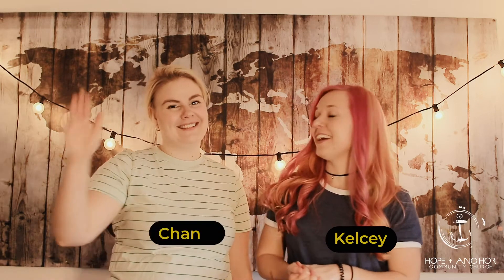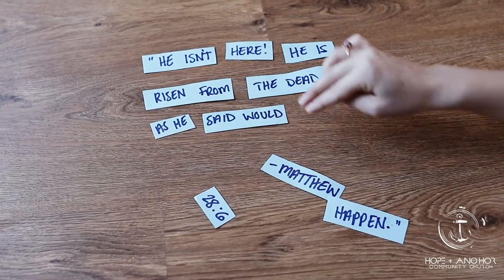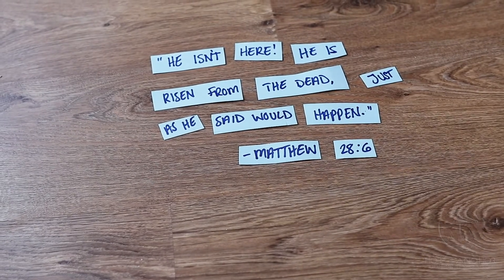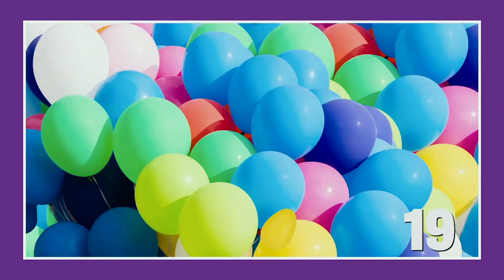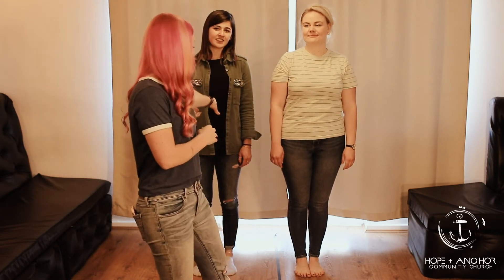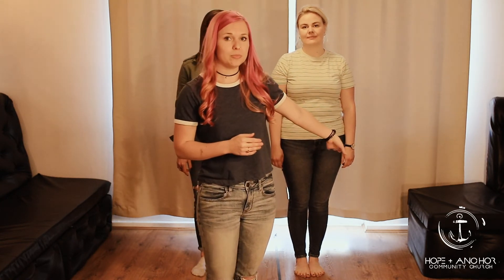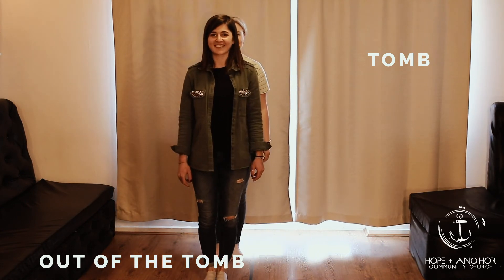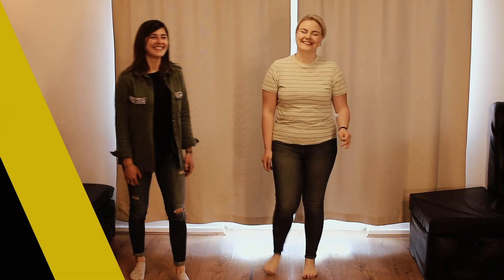Let's play together! #03 | Hope Kids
EVERY WEEK!
We bring you HOPE KIDS
to our the little ones at home they can join us!